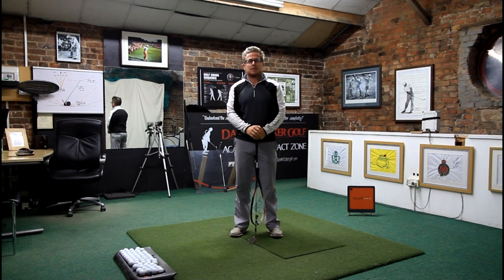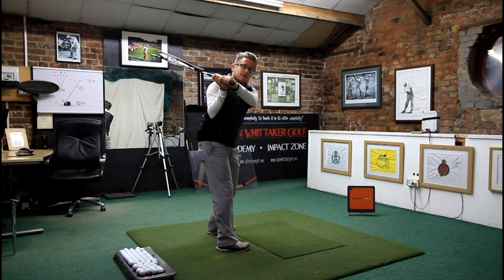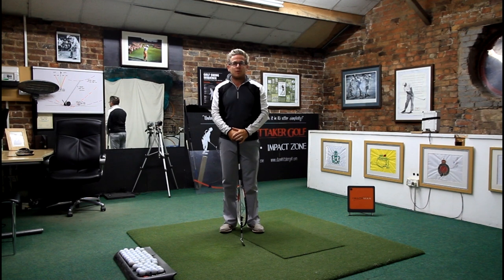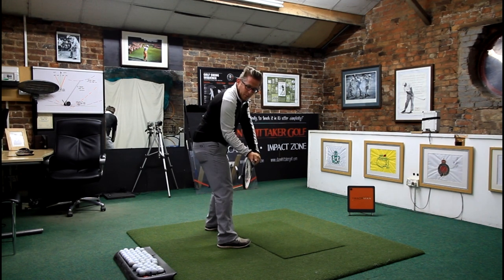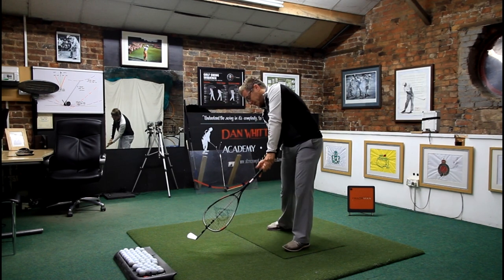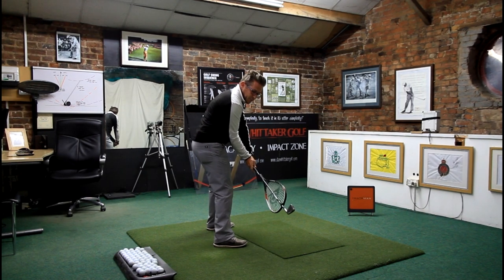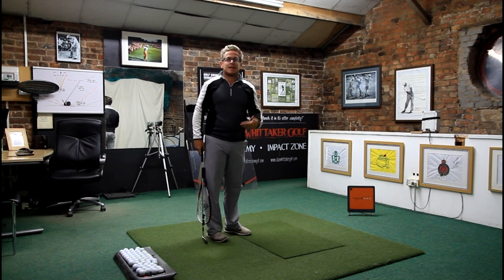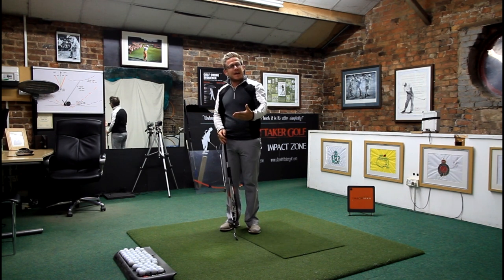HOW TO CORRECTLY DELIVER THE CLUBFACE FOR CONSISTENCY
Learn the correct way to deliver the clubface and correct your out to in slice. Get the ball starting on your intended line.